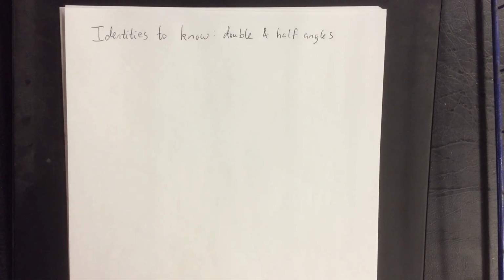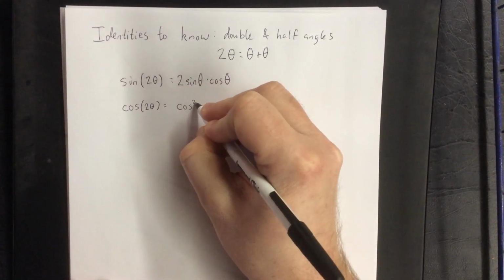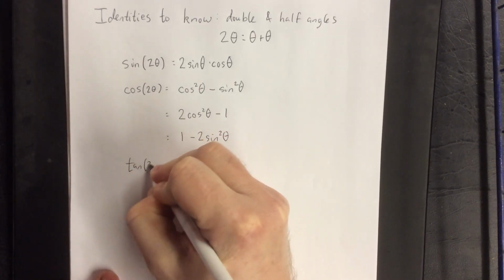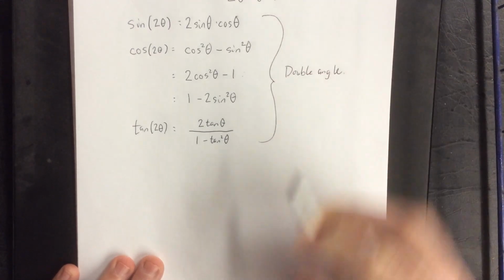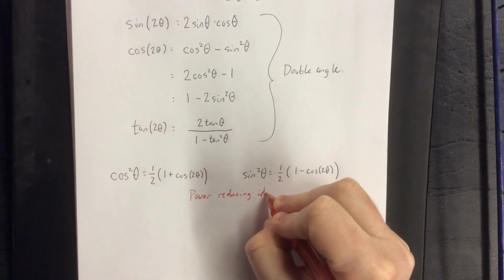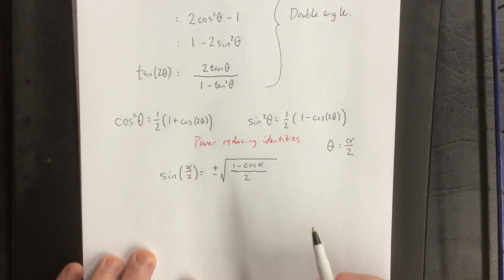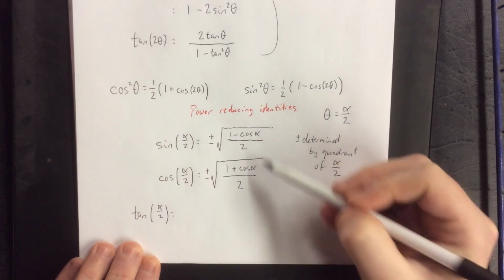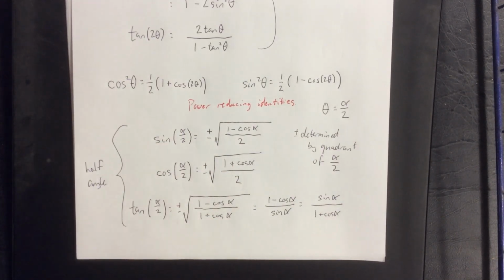What to know: double and half angle identities